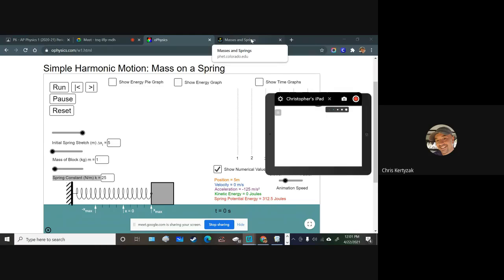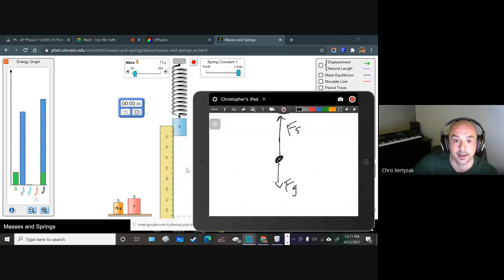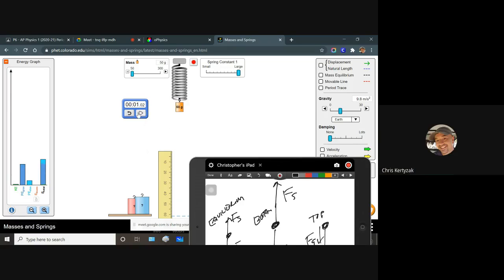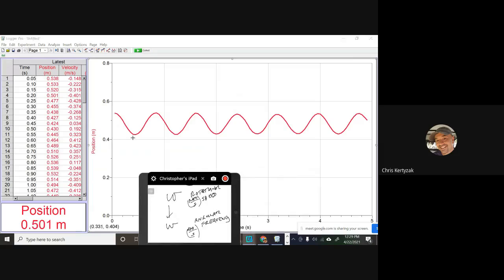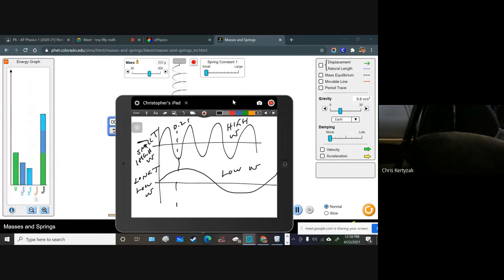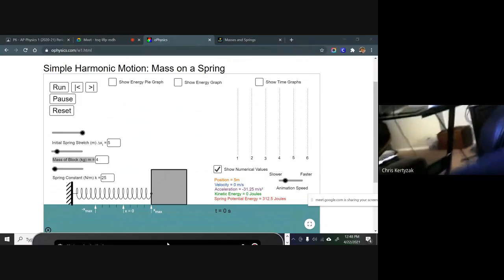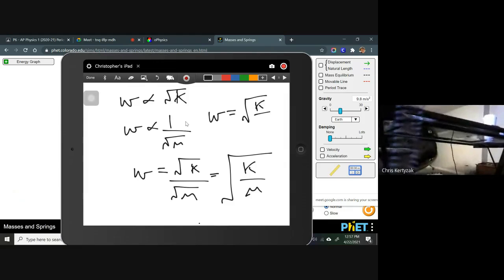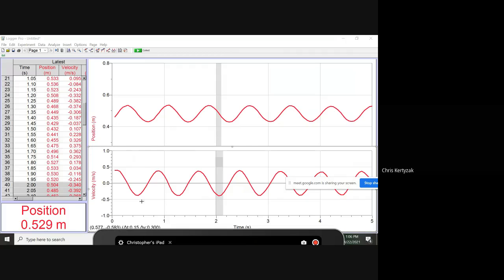AP Physics: SHM Mass-Spring System - Intro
This lesson introduces big ideas, concepts, and mathematical formulation related to the classic mass-spring system, which is an emphasis on modeling periodic motion (oscillations), and understanding fundamental system properties such as Hooke's Law, Inertia, frequency, and energy transformations (Kinetic & Elastic Potential Energy) in a closed system.